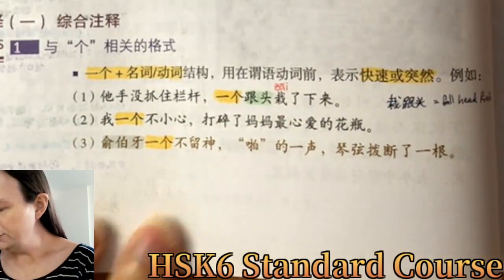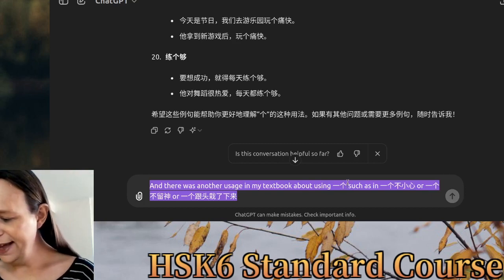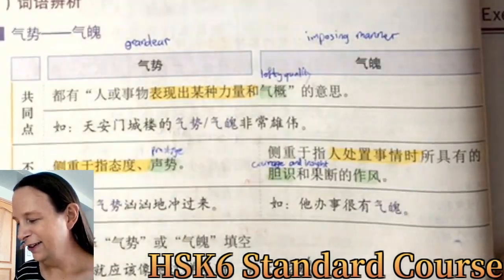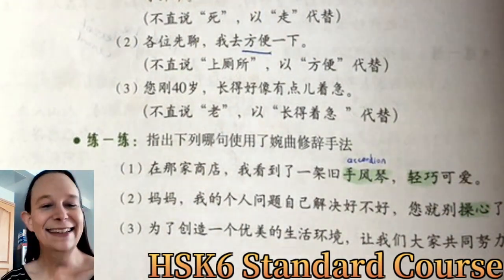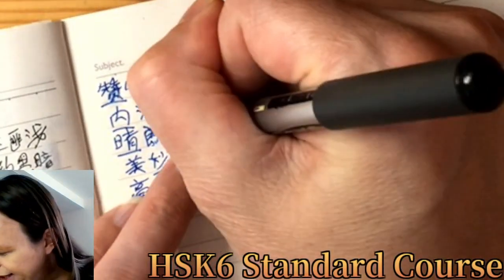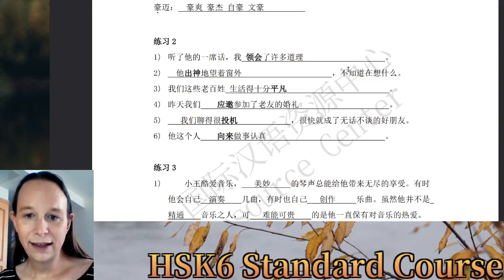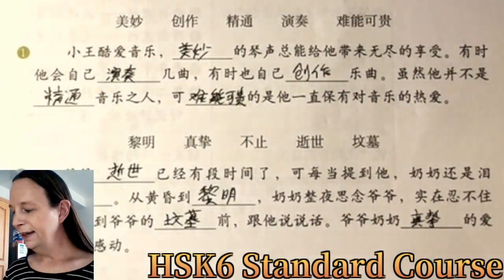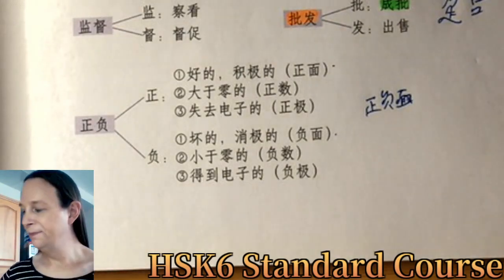HSK6 Standard Course (chapter 28 part 5)